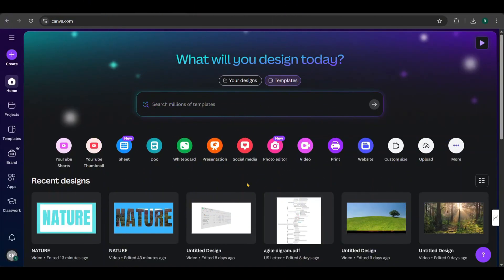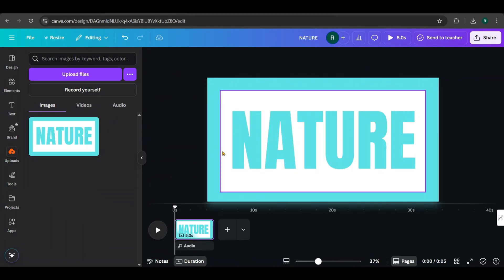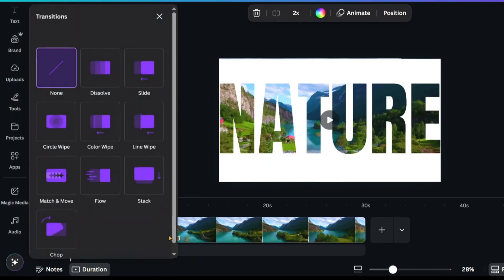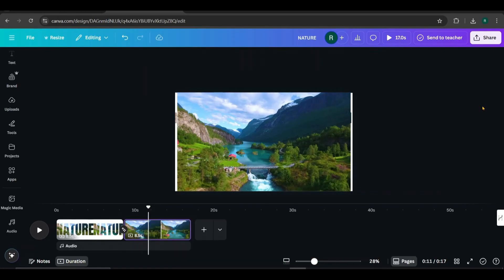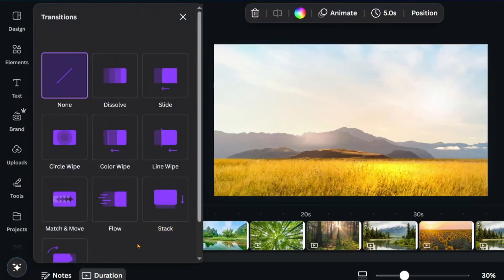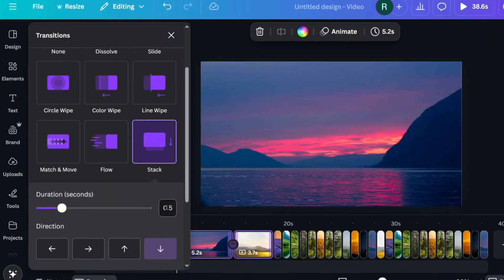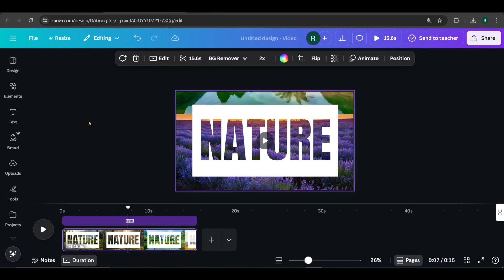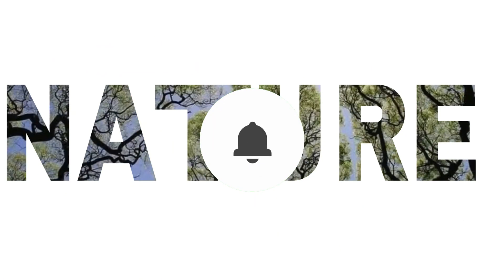How to Create Intro Videos with Canva (FREE & Easy!)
🔥 Want to make jaw-dropping YouTube intros without any expensive software? In this video, I’ll show you how to create professional intro videos using Canva, step-by-step — no design skills needed!

🌟 We’ll create:

✅ A Marvel-style cinematic intro (just like in the movies!)

✅ A modern, clean YouTube channel intro perfect for vloggers, gamers, creators & more!

📌 Perfect for:

YouTubers (beginners to pros)

Content creators

Small businesses

Reels, Shorts & TikToks

Anyone who wants viral, attention-grabbing intros

🔧 Tools used:
✅ Canva
✅ Background music & animations
✅ Smart text effects & templates

💡 By the end of this video, you'll know exactly how to:

Make intro videos that hook your audience in seconds

Customize templates in Canva to match your brand

Use trending intro styles that boost watch time and engagement

📈 This tutorial is optimized for YouTube growth in 2025 and ideal for creators from the USA, Canada, UK, and beyond!